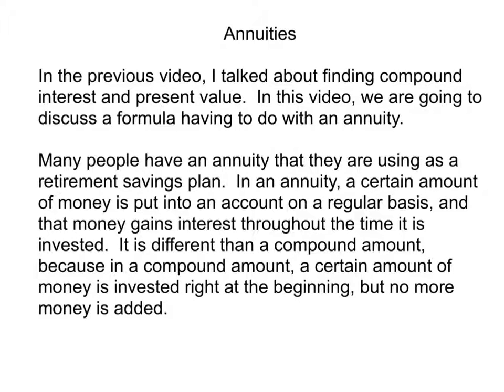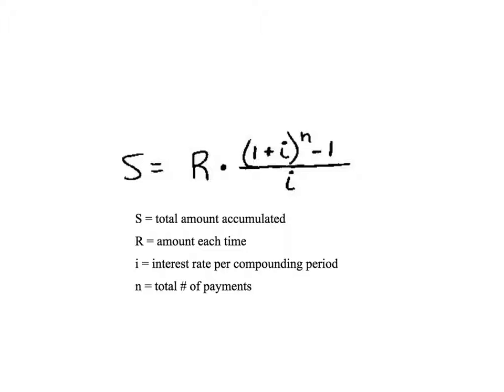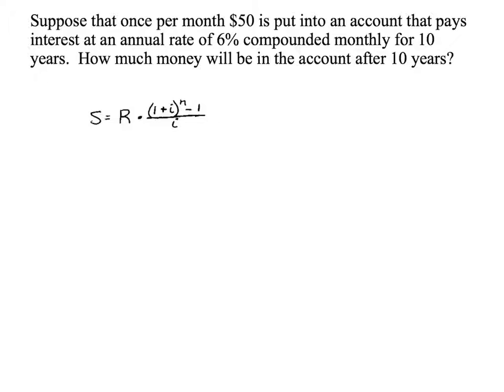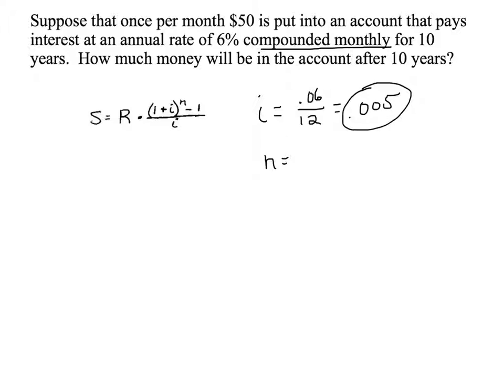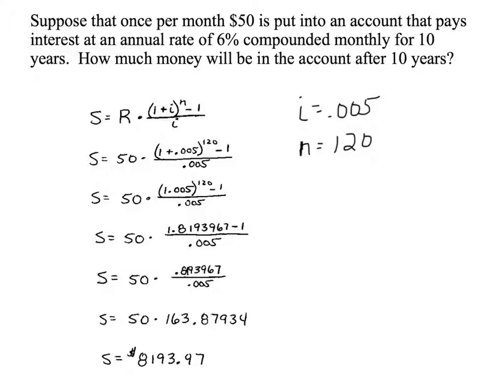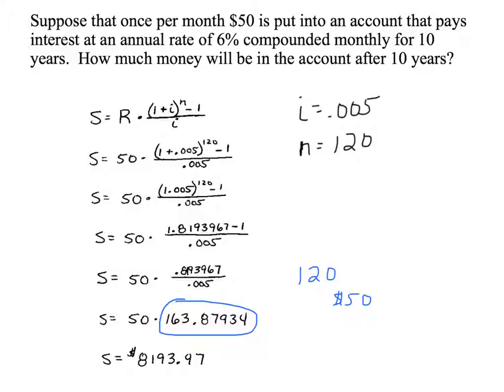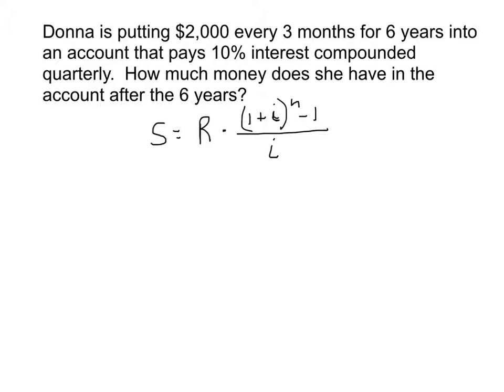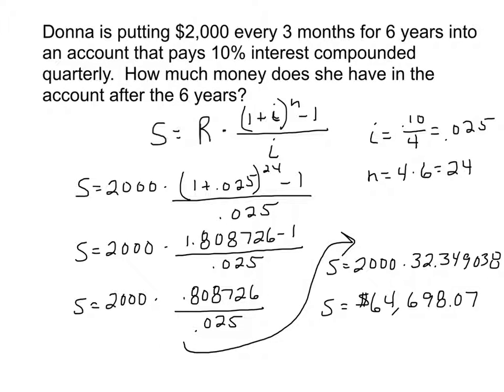Hiram Math 102 Annuities